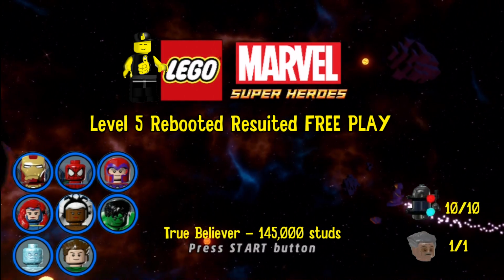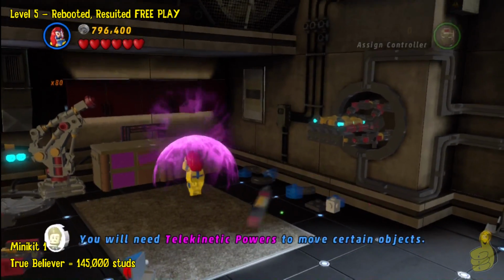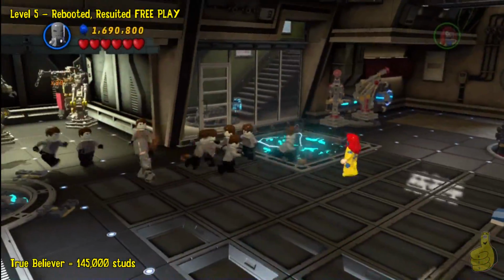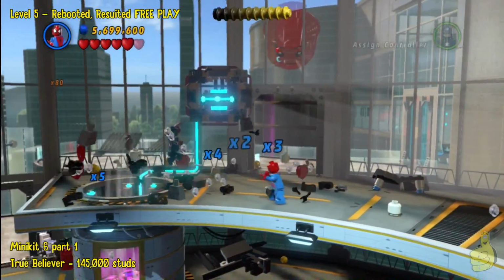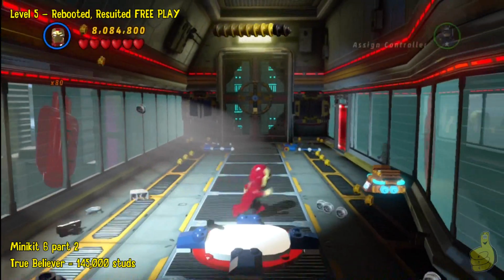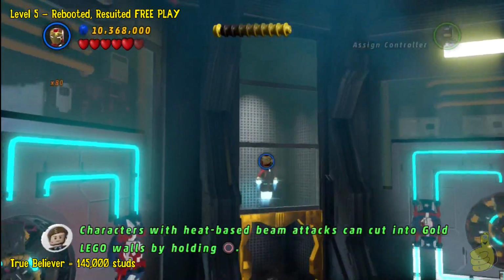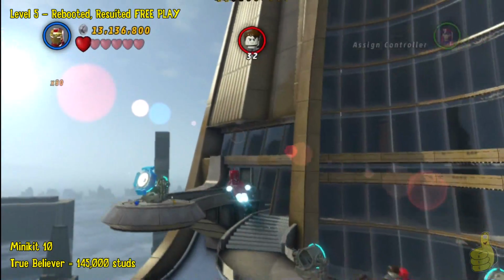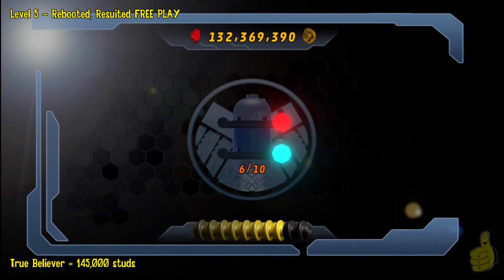Lego Marvel Super Heroes: Level 5 Rebooted Resuited - FREE PLAY (All Minikits & Stan In Peril) - HTG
(HTG) Brian walks you through Level 5, Rebooted, Resuited FREE PLAY for Lego Marvel Super Heroes. In our Lego Marvel Super Heroes level 5 rebooted resuited FREE PLAY walkthrough we focus on grabbing all 10 of the Minikits and the Stan in Peril**. In this Lego Marvel Super Heroes FREE PLAY series we find all of the collectibles, so if your looking for Minikits or Stan in Perils, make sure you check out the rest of our FREE PLAY series as well. By the end of this Lego Marvel Super Heroes FREE PLAY video, you will have a pretty good idea of how the game plays and have all 10 minikits and the stan lee in peril for mission 5, rebooted, resuited for Lego Marvel Super Heroes. Hopefully you find our Lego Marvel free play mode series helpful and entertaining.

**Lego Marvel Super Hero Minikit and Stan Lee In Peril Quick Links:
Minikit  1:             02:20
Minikit  2:             03:42
Stan Lee in Peril:  05:41
Minikit  3:             09:24
Minikit  4:             09:44
Minikit  5:             10:38
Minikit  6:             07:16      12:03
Minikit  7:             13:42
Minikit  8:             14:06
Minikit  9:             14:14
Minikit 10:            15:57